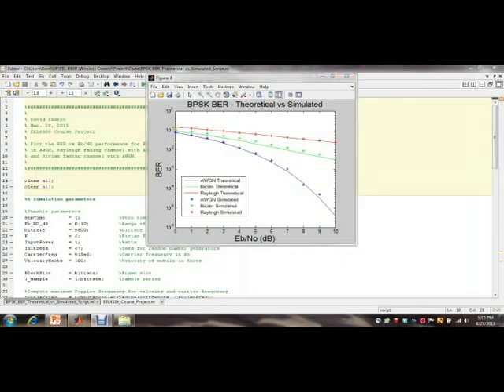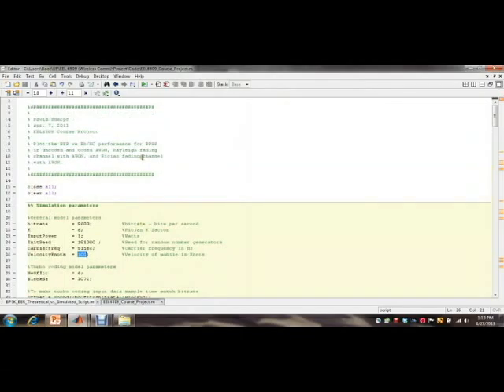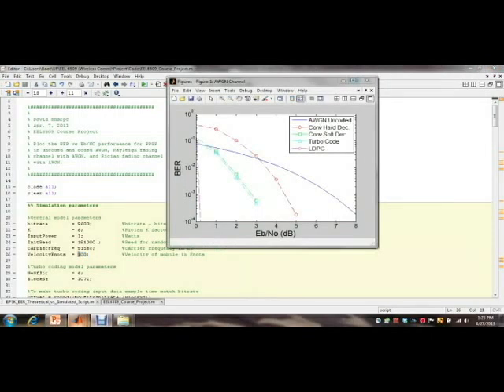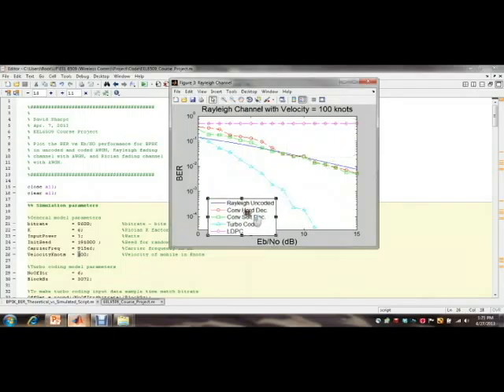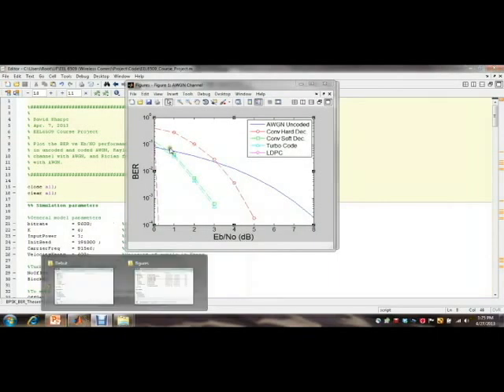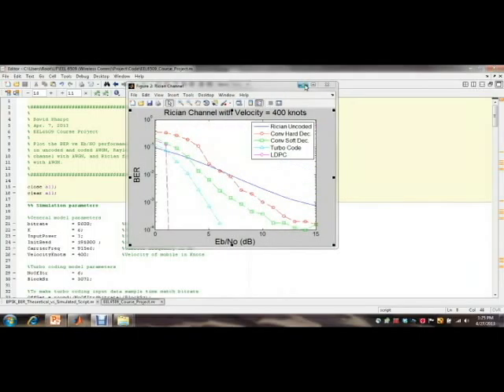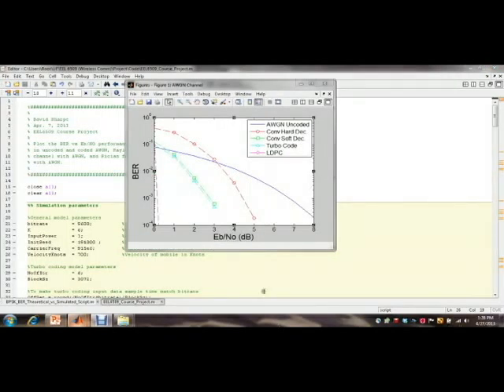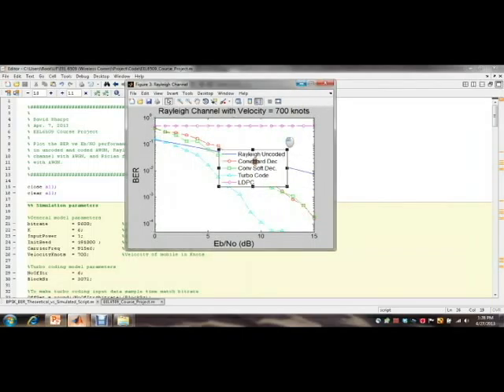EEL6509_ProjectVideo_Part2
Part 2 of 2 for EEL6509 course project presentation